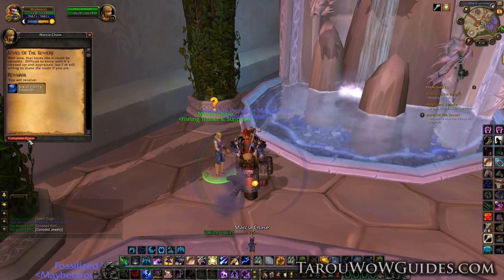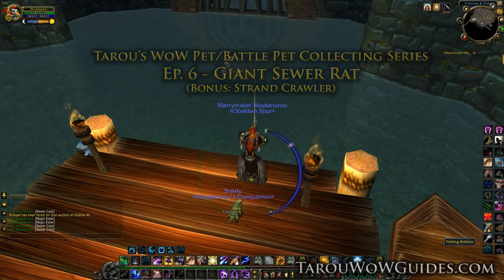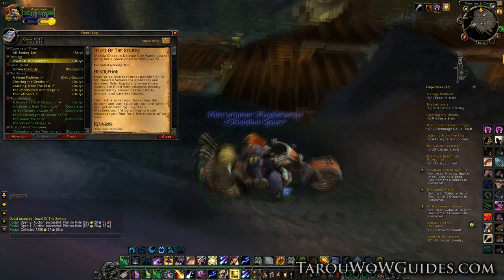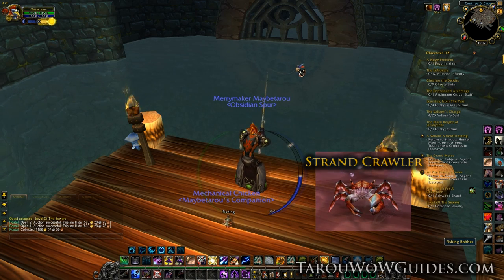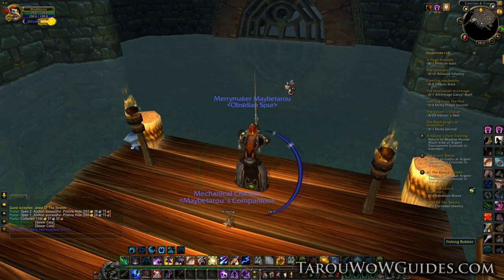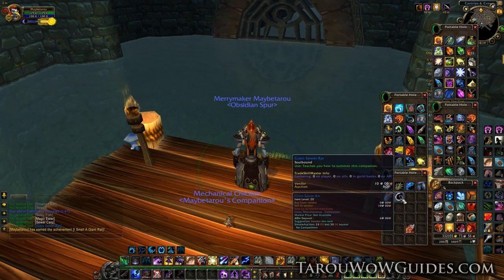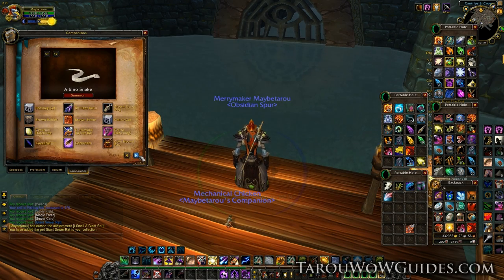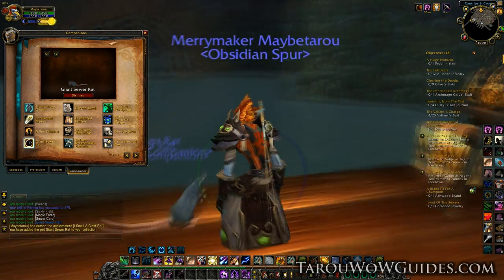EP.6 Wow Pet/Battle Pet Collecting - How to Get a Giant Sewer Rat - Bonus Strand Crawler!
EP.1 Wow Pet/Battle Pet Collecting Series - Phoenix Hatchling! Bonus: Swift White Hawkstrider

What's up guy and girl players of WoW. Tarou here and in this video I'll show you how to easily get the Giant Sewer Rat pet.

When farming for this pet, you might as well do the fishing daily to see if it's the 'Jewel of the Sewers' quest in Dalaran.

This video will show you:
How to get the Giant Sewer Rat pet
How to get the Strand Crawler pet
How to get Battle Pets
How to get Companions
How to make gold with battle pets
How much does a firefly cost
How to collect pets
How to play WoW
How to have fun

Addons: TradeSkillMaster, Auctionator, Auctioneer, Postal, Bagnon, BankStack, SellJunk, Recount, Routes & More!